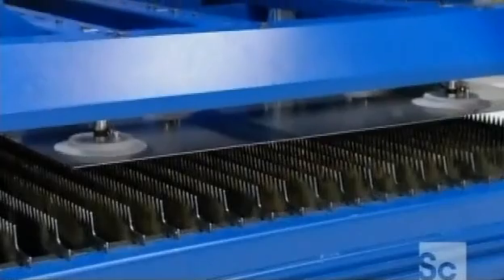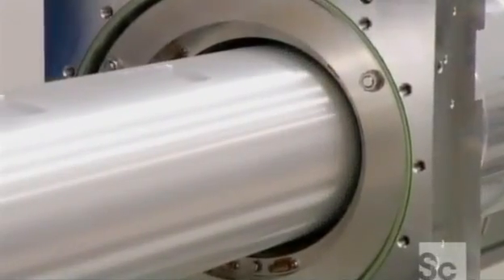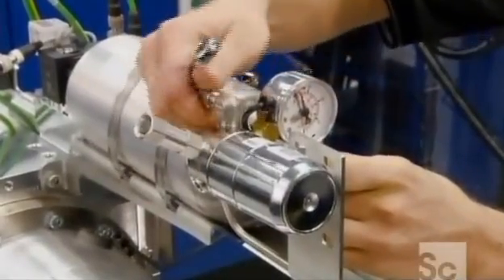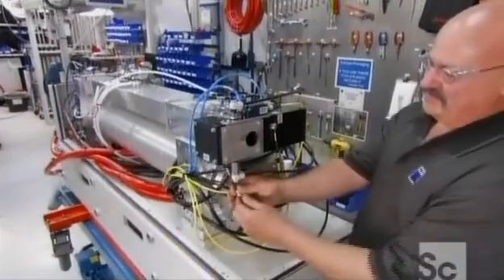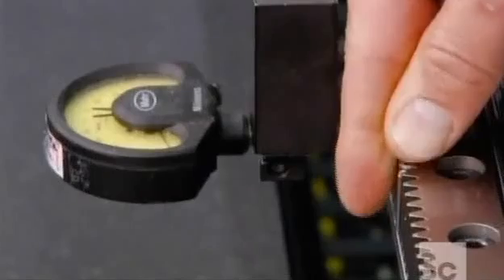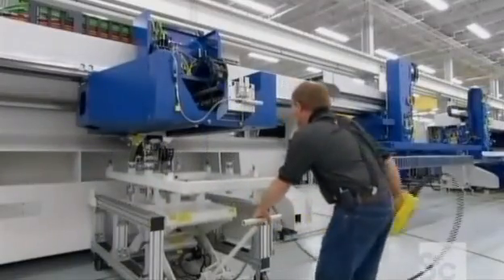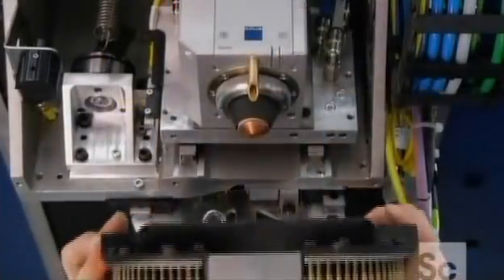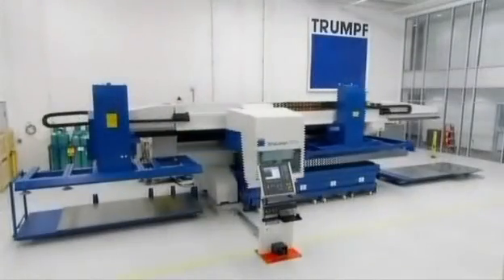How to make Laser Cutters {www downloadshiva com}